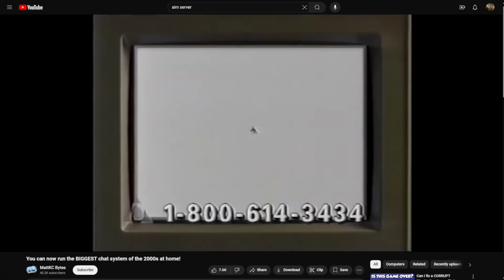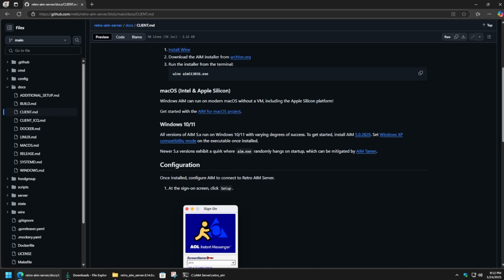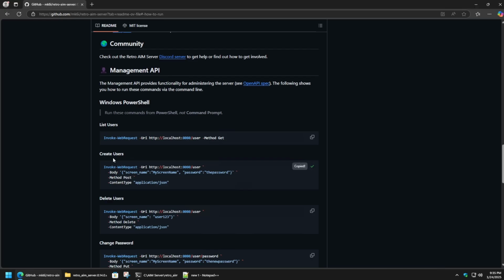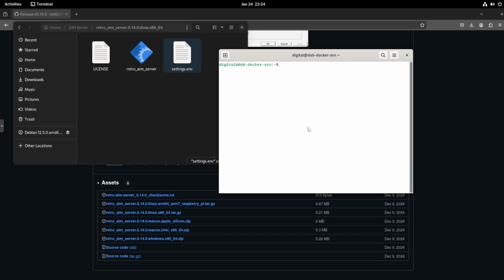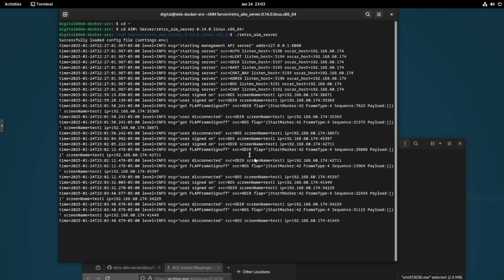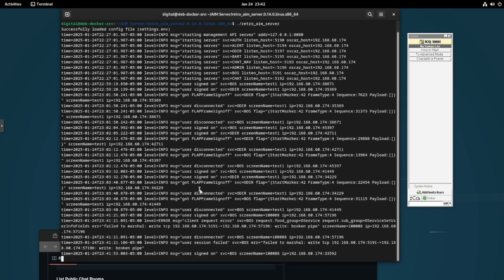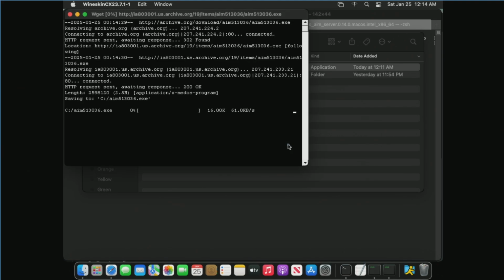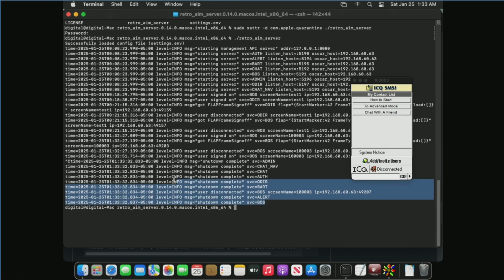How to Make an AIM & ICQ Server On Windows, Linux, and MacOS [2025]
Bring back AIM! Set up your own AOL Instant Messenger server on Windows, Linux, macOS, or even a Raspberry Pi.
In this nostalgic guide, I walk you through hosting your own AIM server, complete with setup instructions for each major operating system. You'll also learn how to configure classic AIM and ICQ clients to connect to your server. A big thanks to MK6I for reviving this iconic piece of internet history!

🖥️ What’s included:

Setting up an AIM server on Windows, Linux, macOS, and Raspberry Pi

Configuring AIM and ICQ clients

Tips for running your own retro chat network

Music Copyright:

Composed by Mark Morgan.

This music forms part of the Vault Archives album, which is in the Public Domain @

0:00 Intro
1:59 System Requirements
2:30 Windows Server Guide
8:55 Windows AIM Client Guide
15:33 Windows ICQ Client Guide
21:33 Linux Server Guide
28:40 Linux AIM Client Guide
36:24 Linux ICQ Client Guide
45:56 MacOS Server Guide
52:20 MacOS AIM Client Guide
55:45 MacOS ICQ Client Guide
1:03:15 Ending Comments